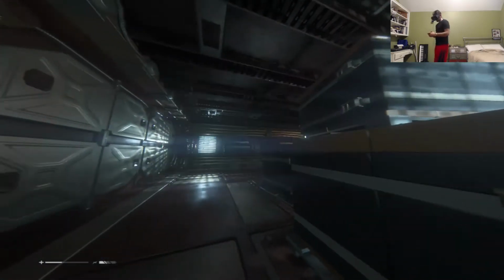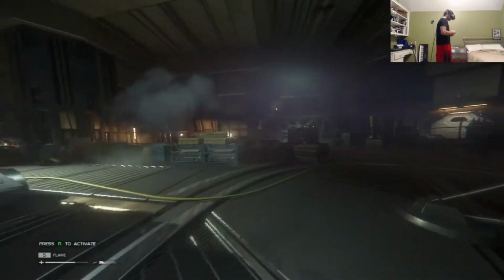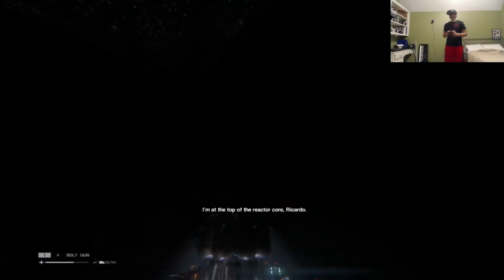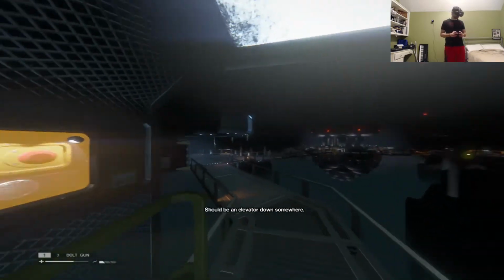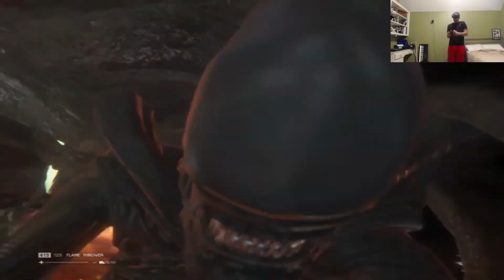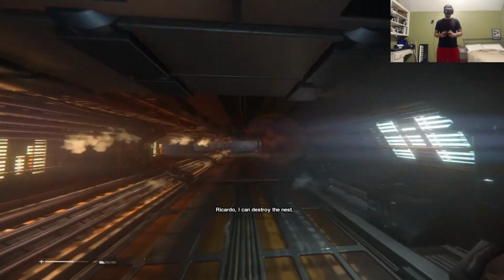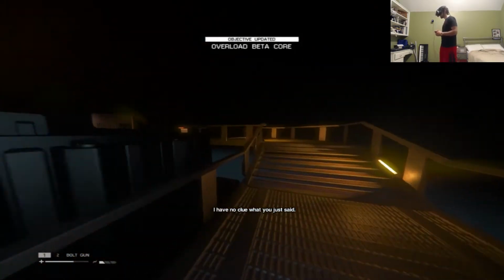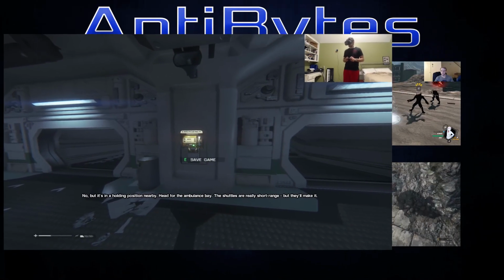VR:Alien Isolation Full Head Tracking - EP 14 Look whos BACK!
We though we had got rid of the alien but we were sadly mistaken.